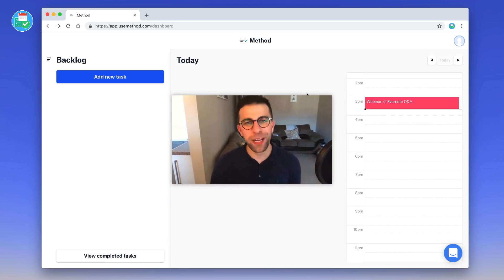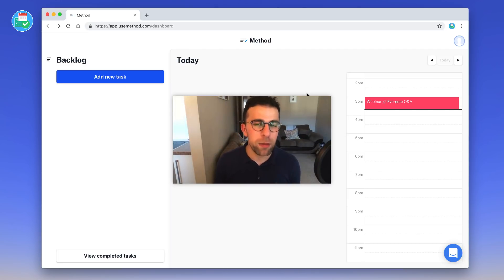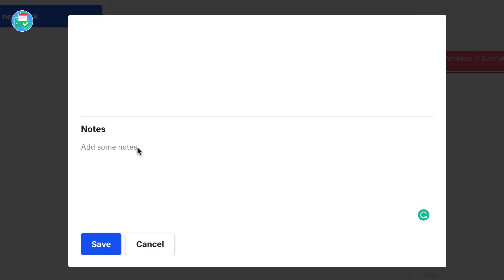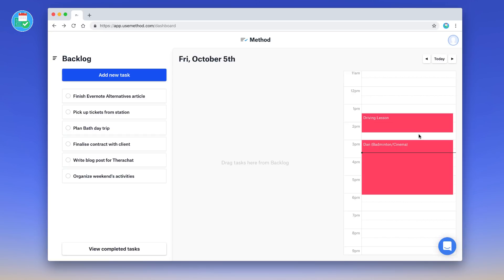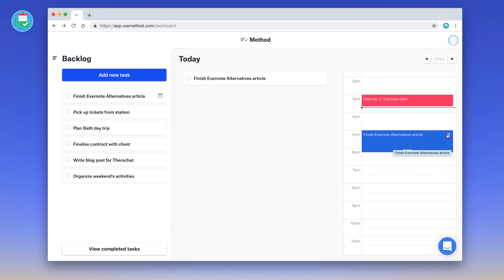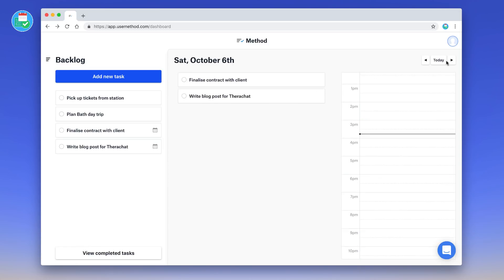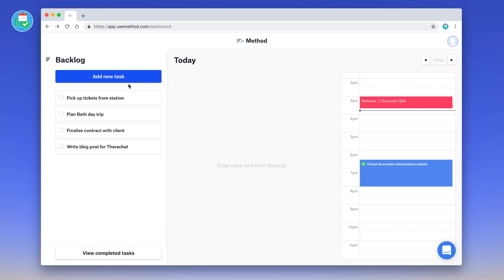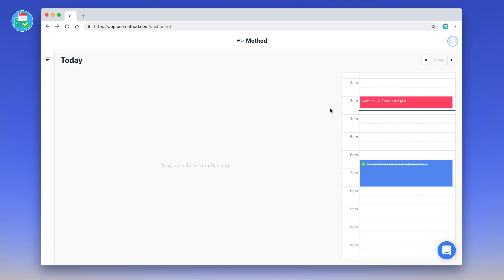Method Task Manager: Full Review (2019)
Method is from James and Dave from the design team over at Buffer. Method aims to solve your calendar and tasks issues by blending the two into one application. There are many resources like this, eg. GetPlan, but this design just looks lovely and adding simple blocks makes it easy to get started.

As mentioned, my affiliation with these guys is purely that I jumped into beta-testing it a few months ago and had a nice call with Dave who outlined the product and wanted feedback. That's all :-)

▶ EQUIPMENT USED
📋 MacBook Pro 13'inch TouchBar:
(UK (US: )
📋 Blue Yeti Microphone:
(UK) (US: )
📋 Newer Lighting Set:
(UK (US: )
📋 Canon 70D:
(UK (US: )
📋 Rode Shotgun Mic:
(UK (US: )

▶  VIDEO INFORMATION

▶  ADS

▶  MUSIC USED